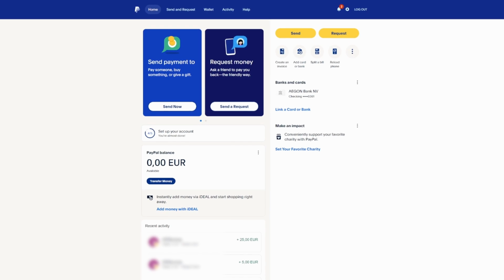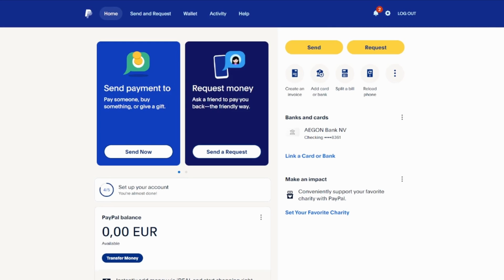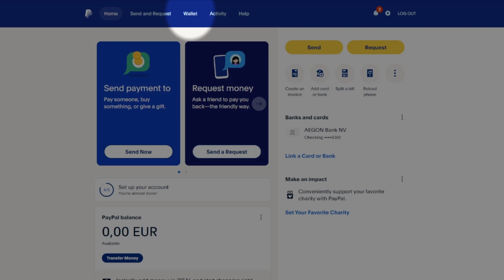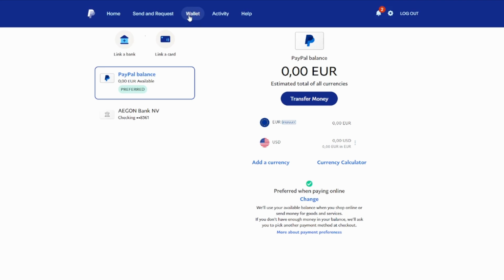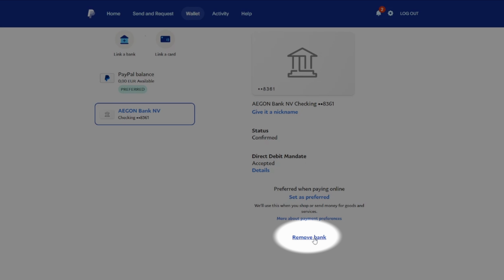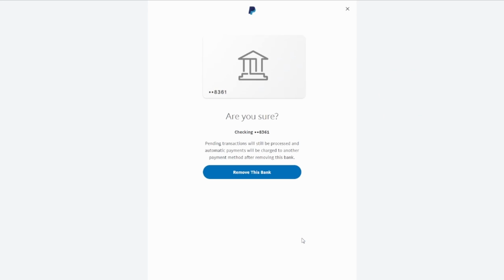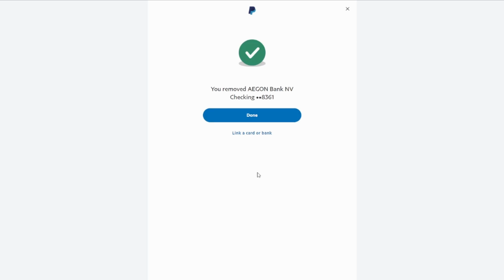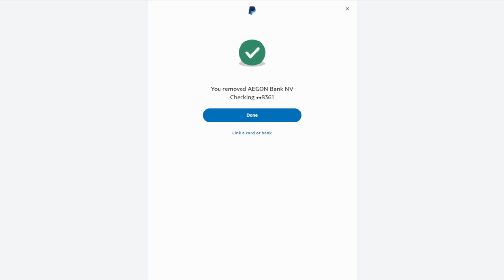How to Remove Bank Account From PayPal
Discover the steps to safely remove a bank account from your PayPal profile. Manage your linked accounts efficiently with our easy-to-follow guide.

💾 [External Hard Drive]: Safeguard your financial data with this reliable external hard drive.

🔑 [USB Security Key]: Enhance your PayPal account security with this USB key.

📷 [Webcam Covers]: Protect your online privacy with these webcam covers.

🔒 [Online Security Software]: Safeguard your financial data with top-notch security software.

💼 Ready to master the art of secure online payments and financial management with PayPal? Look no further! In this comprehensive tutorial series, we've got you covered from start to finish. Whether you're a PayPal newbie or looking to fine-tune your skills, our tutorials will guide you every step of the way.

PayPal is your gateway to modern online financial transactions, offering a convenient and secure digital platform that enables you to manage your money and make payments with ease. Dive into the world of PayPal, where simplicity meets cutting-edge technology. With PayPal, you can effortlessly send money, shop online, and handle your finances, whether it's through quick payments, money transfers, or managing your account. Available worldwide and accessible on all your devices, embark on your financial journey with PayPal today.